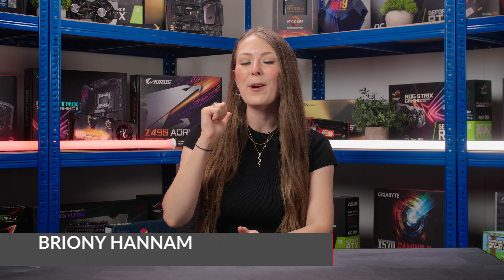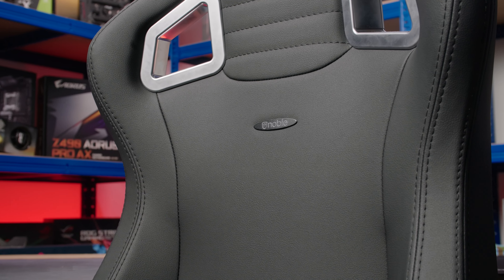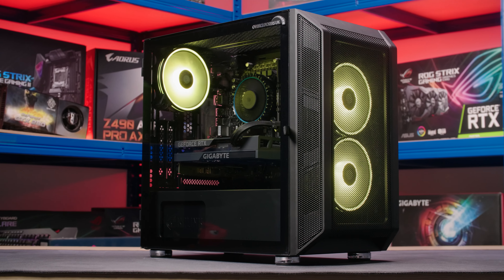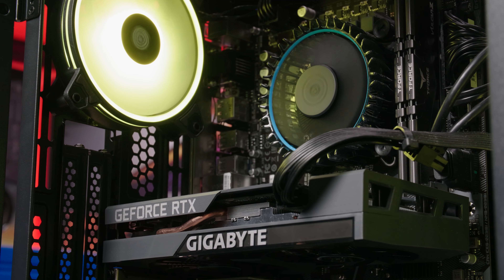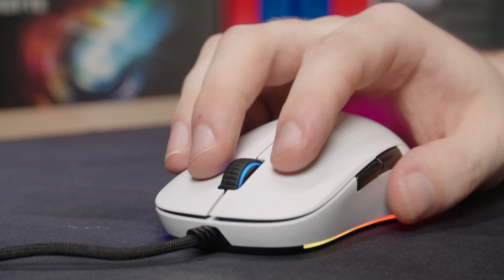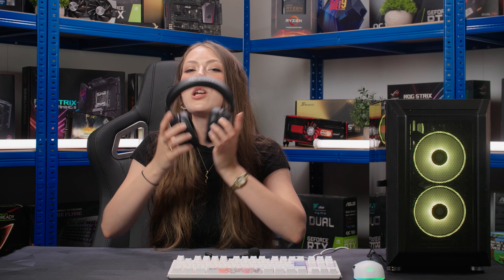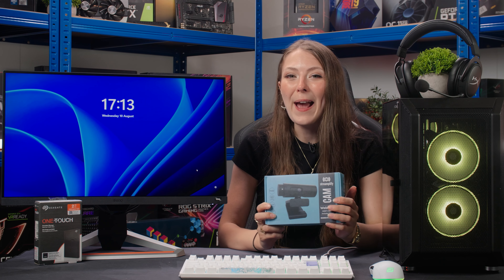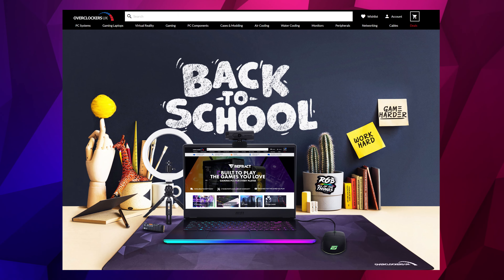Must Have Back to School Tech for PC Gamers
Want the Ultimate Student PC Setup this September? We’ve put together our Top PC hardware Picks to give you ideas for the year ahead.  Enjoy the video then swing by the Overclockers website for awesome promotions & savings from our partners, sprinkled with deals of our own! Whether it’s School, College, or University, Overclockers UK has everything you need!  So, get creating your wishlist for your new adventure and arm yourself with the latest tech for the term ahead. Who said going to school wasn’t exciting?

00:00 - Intro
00:22 - Overclockers Mouse Mat
00:55 - noblechair Gaming Chair
01:56 - MSI Pulse GL66 Laptop
03:41 - ASUS ROG Flow 3 in 1 Laptop
05:00 - Refract Amber PC
06:41 - Ducky One 3 Classic Keyboard
07:39 - Endgame gear XM1 Mouse
08:21 - Hyper X Headset
09:15 - Seagate One Touch HDD
10:32 - Benq Mobiuz EX2510 Monitor
12:17 - Streamplify Webcam
13:20 - The Full Set Up & Outro